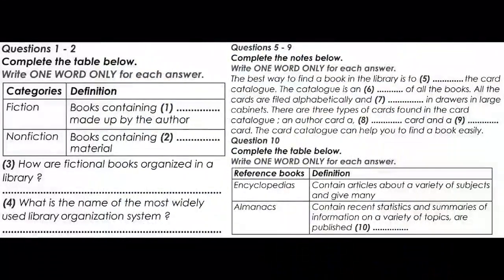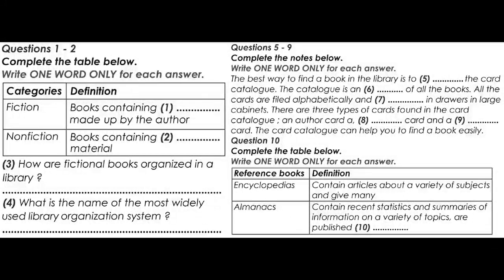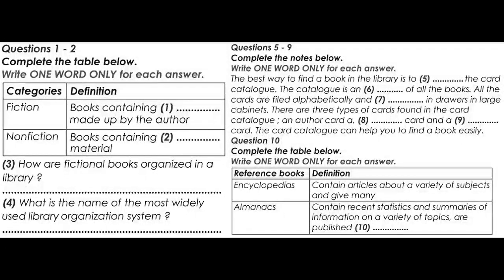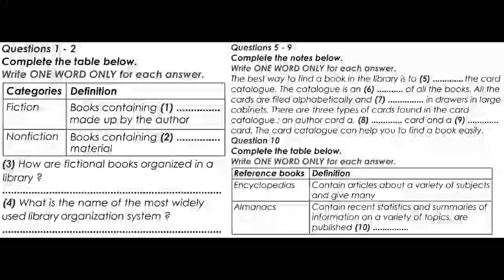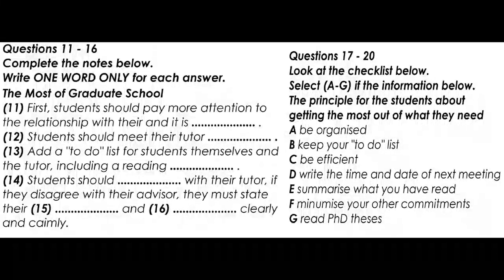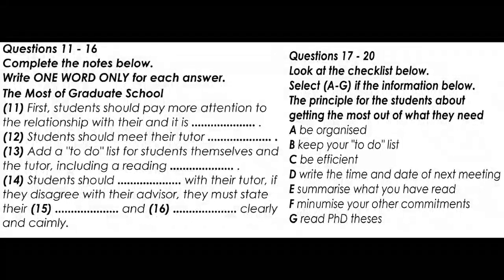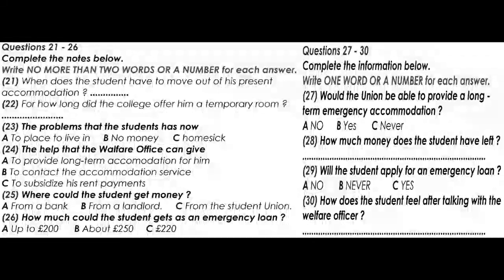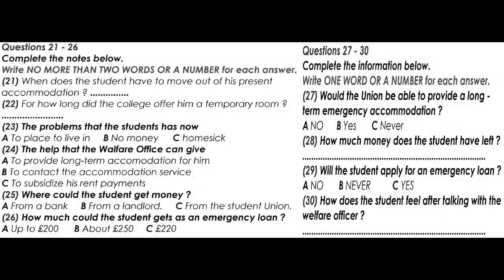Ielts Latest Listening practice Test 2023 with answers | 26.03.2023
ilets Latest listening practice test 2023 | 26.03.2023
Ielts Latest Listening practice Test 2023 with answers |
40 days practice make you Eligible for test
Listening ielts Practise Test with answers

👉This Listening Test contains four Parts :
Part 1: A conversation between a woman and a man about the appointment's details.
Part 2: A talk given by a speaker providing information about the details of a map of
            valley food trait.
Part 3: A conversation between a university officer and two students about oversea
            courses.
Part 4: A lecture given by a lecturer, providing information about a case study on
            sparrows.

IELTS Candidate, DO LISTENING TEST IMPROVE YOUR SKILLS :-
You will be given time to read through the questions before you listen.
You will hear each recording of the Listening test only once.
You write your answers in capital letters its beneficial.

You will have 10 minutes at the end of the test to copy your answers onto the answer sheet.